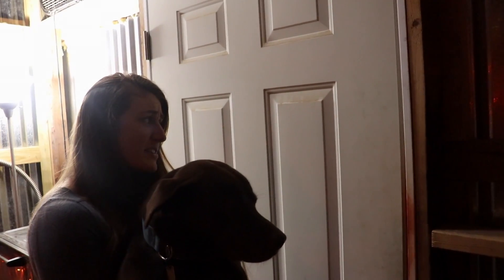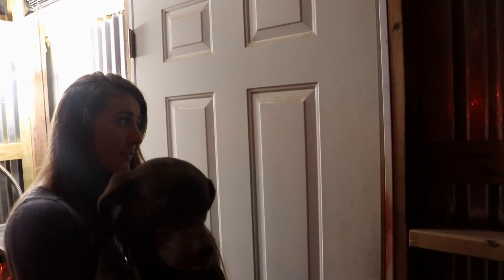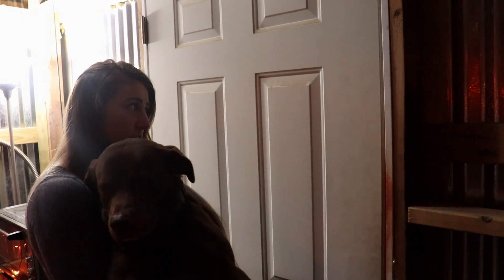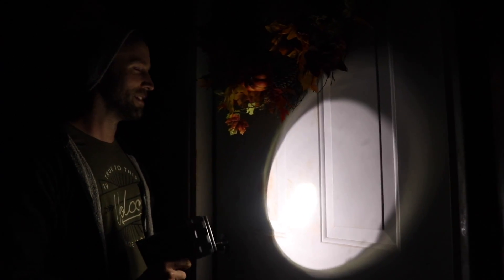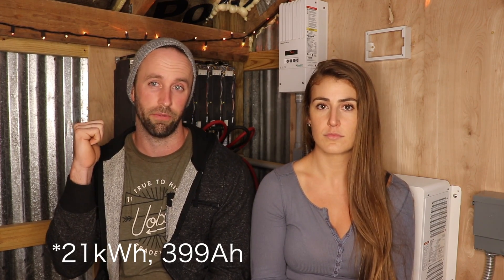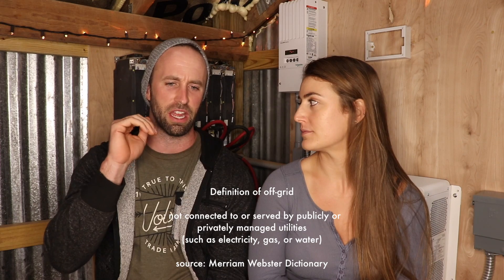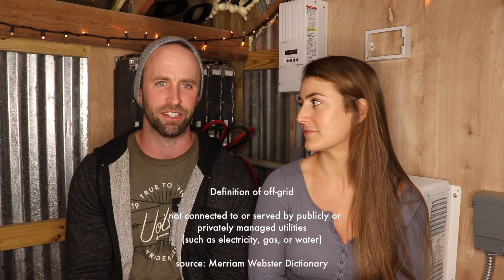IS OFF GRID SOLAR POWER WORTH IT?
In this episode, we give a solar power update. You'll find out if we think off grid solar power is worth it and whether or not we have enough power to meet our demands.